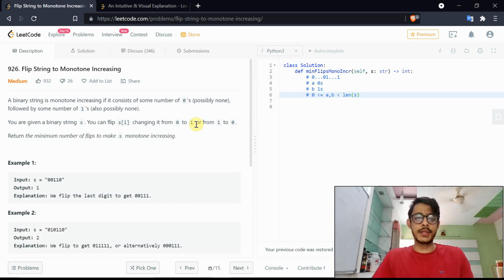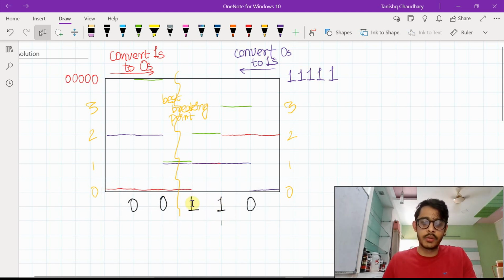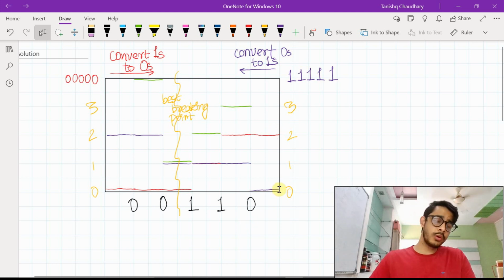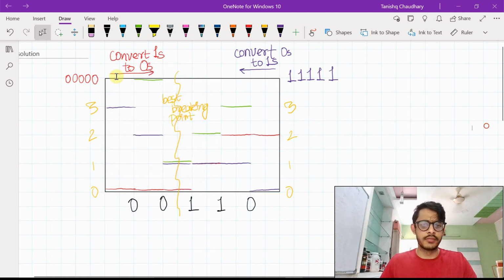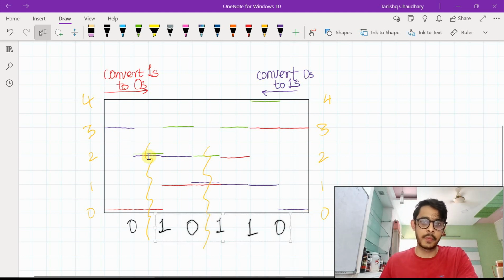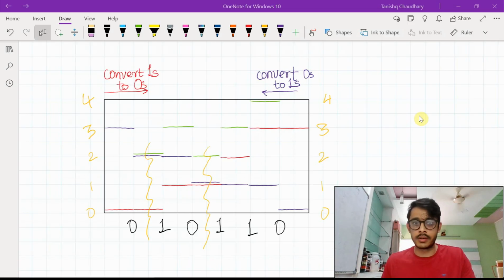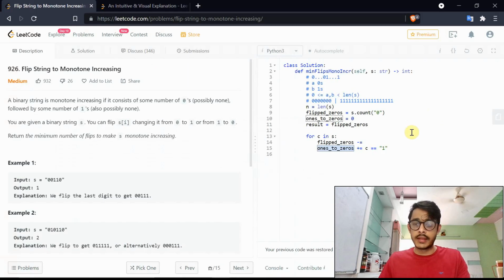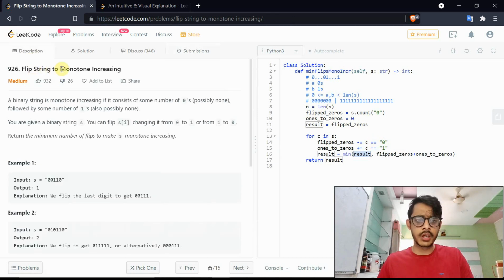Flip String to Monotone Increasing | Intuition & Solution Explained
Fixed the issue with camera placement, hiding the visuals. Should be better now. Thanks for pointing that out!